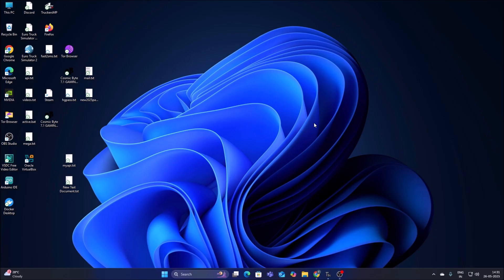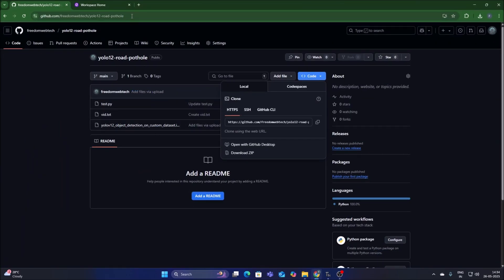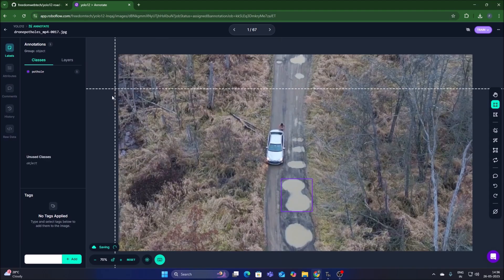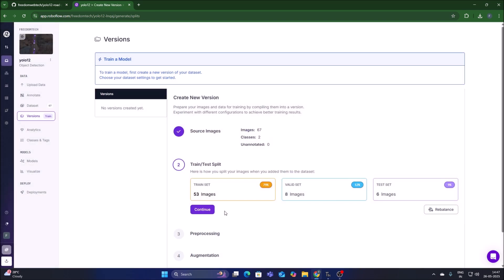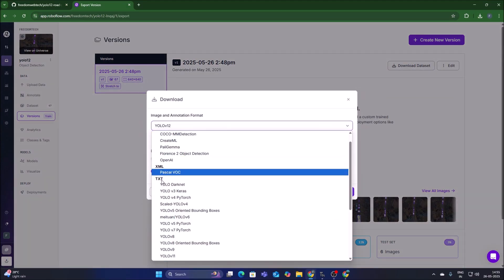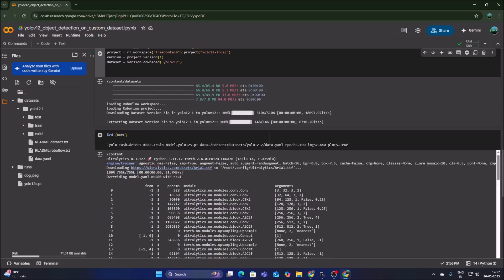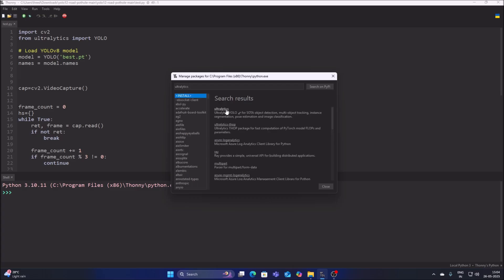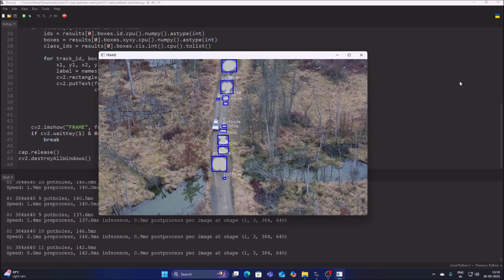road pothole detection | yolo12 custom object detection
"For Indian users: Pay directly via GPay. After payment, mention the project name.

yolov8 tutorial
object detection yolo
object detection pytorch
opencv yolov8
opencv python yolov8
object detector
object detection yolov8
opencv
detect objects with yolov8
yolov8 opencv
opencv neural networks
deploy yolov8 model
how to deploy yolov8
yolov8 object tracking
yolov8 sort
yolov8 deepsort
yolov8 tracking